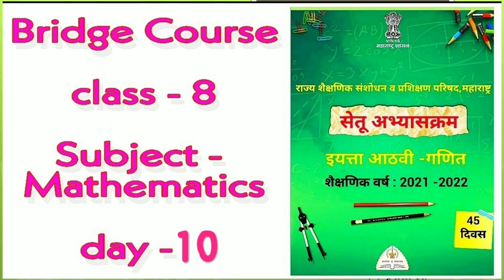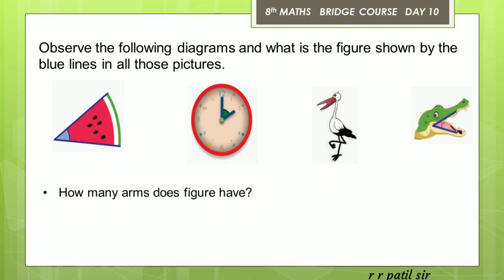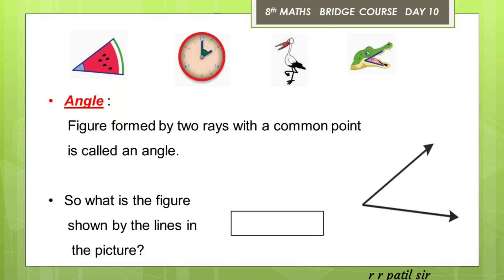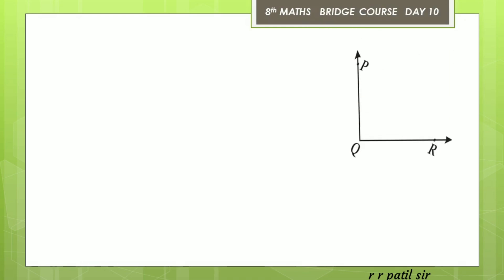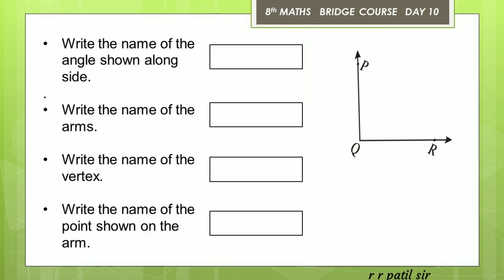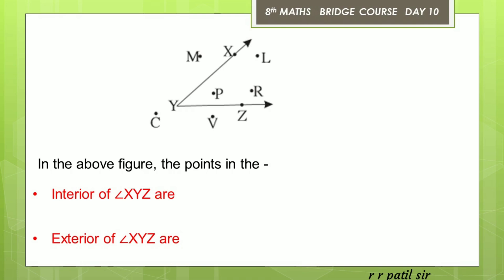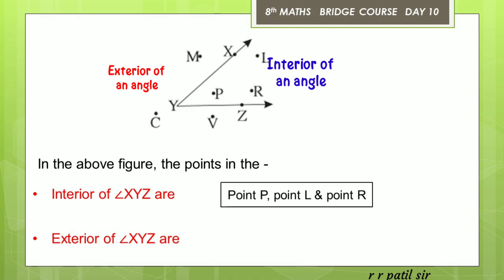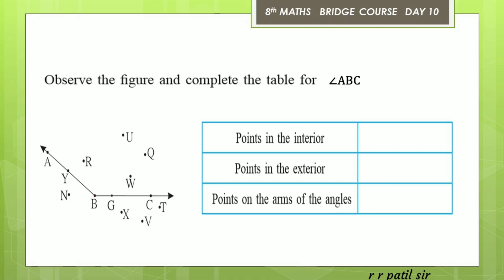Bridge course l Day 10 l Class 8 l Sub - Maths